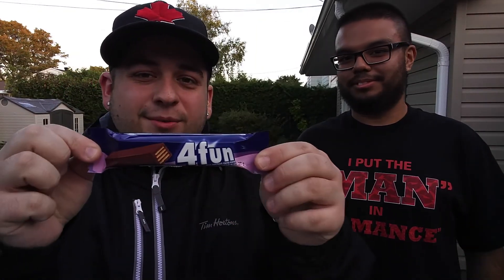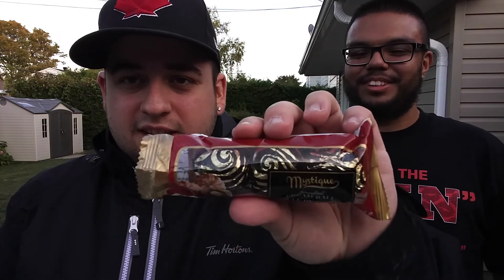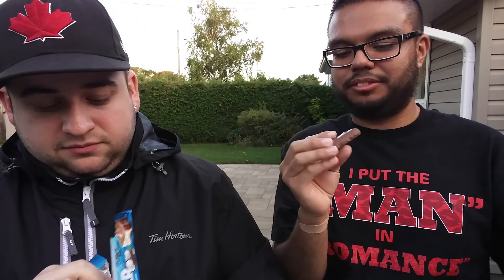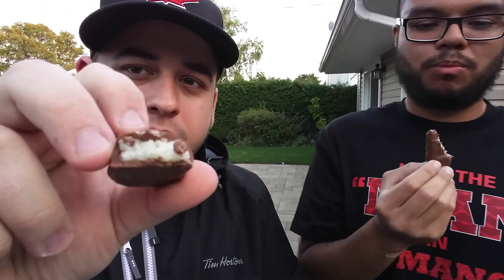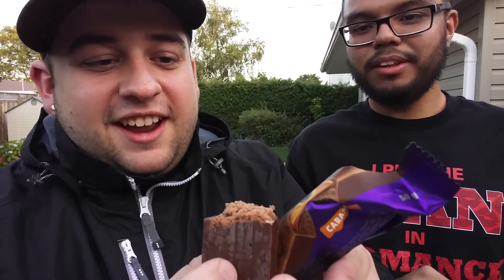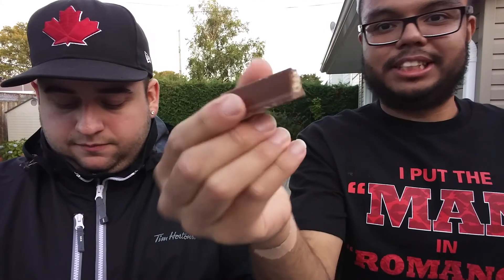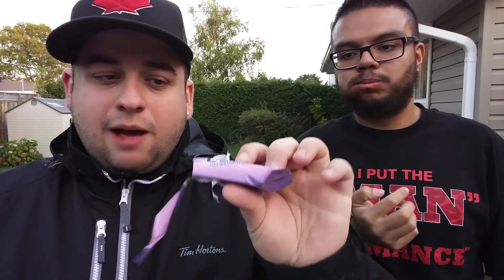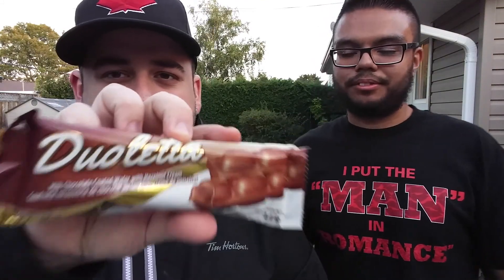FOUND A FAKE KIT KAT!!! (Dollar Store Pick Up)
Nelson and I went to the local dollar store and picked up a bunch of different style chocolate bars. They are very inexpensive but taste amazing!